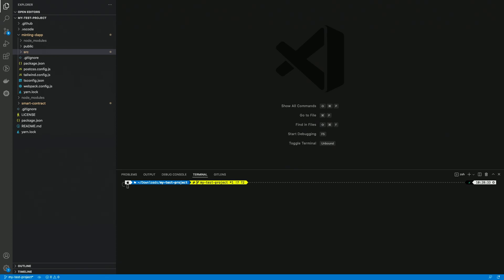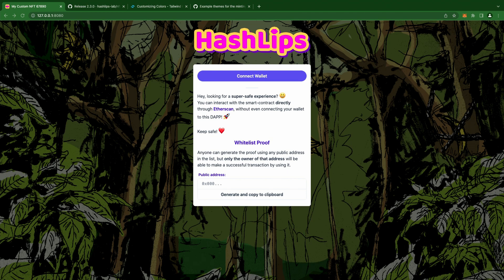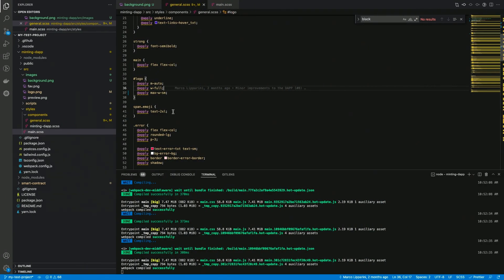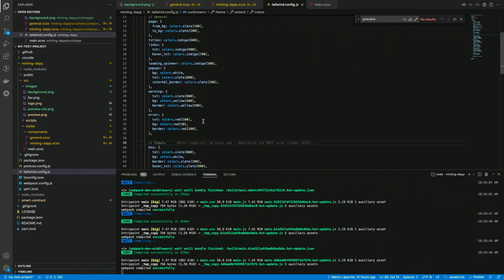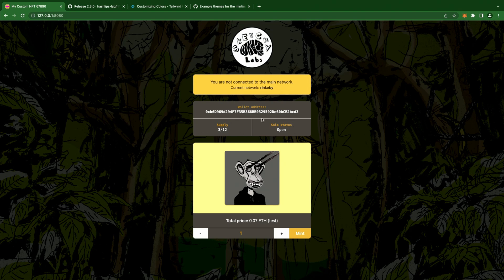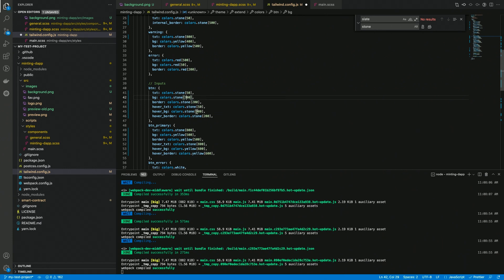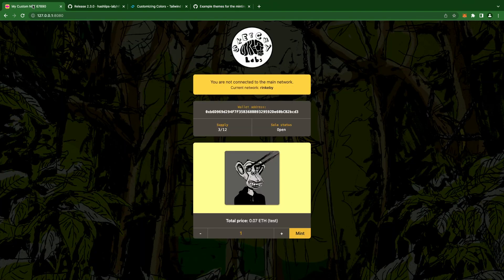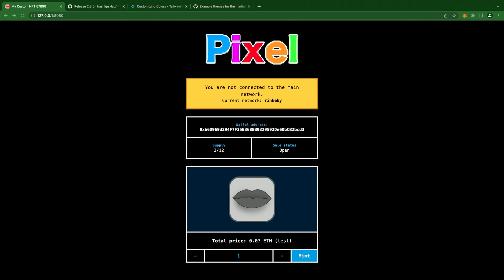ERC721 Collection 101 - 08 - Customizing the look and feel of the DAPP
In this video you will learn how to run customize the DAPP look and feel in order to match your brand colors and style. Depending on your experience level you will find tips to speed up your workflow.